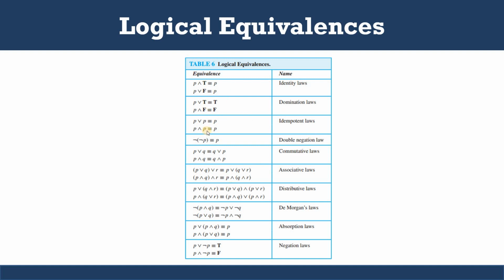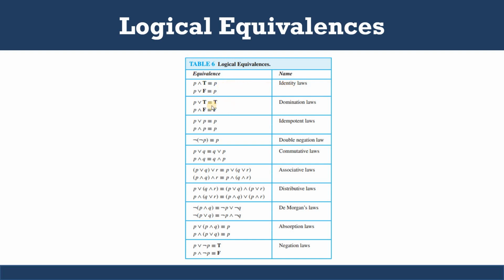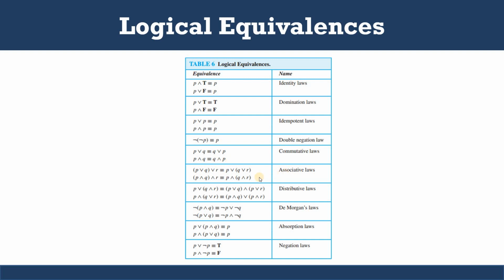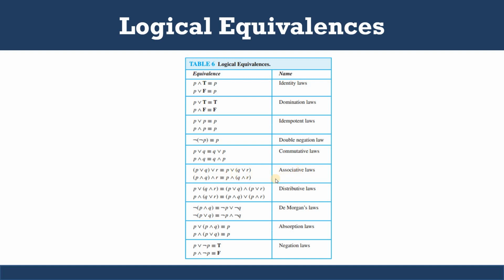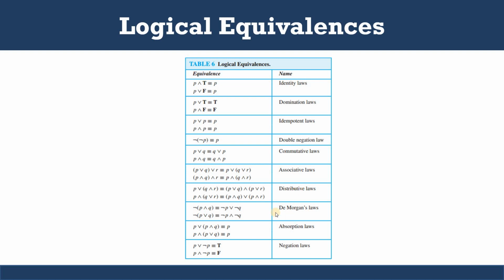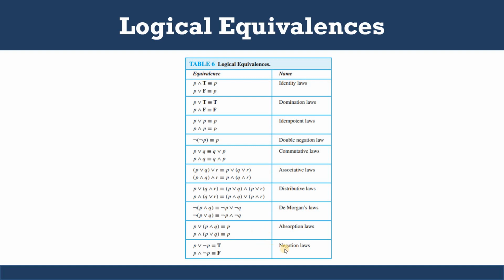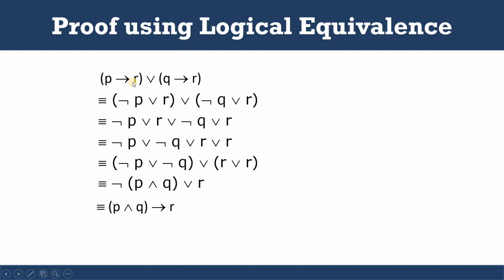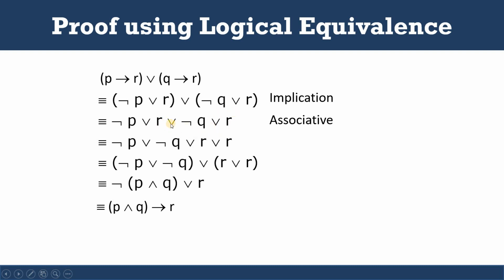Logical Equivalences Proof using Equivalence Laws - Example | How to Prove Equivalence using Laws